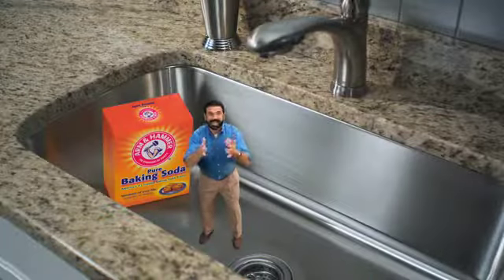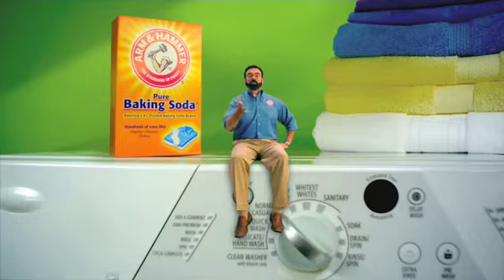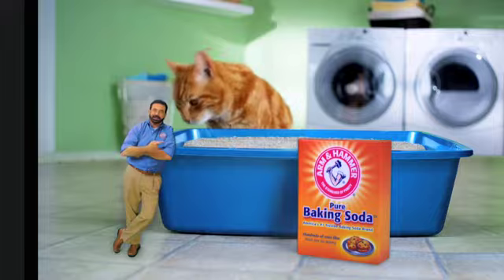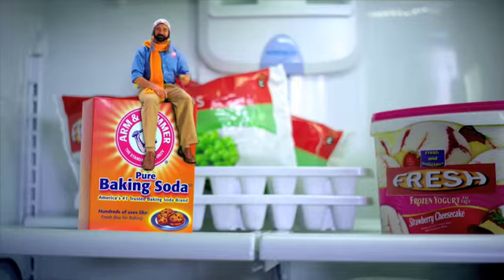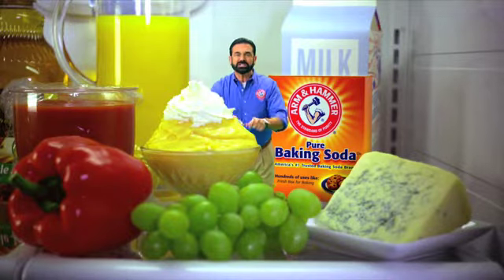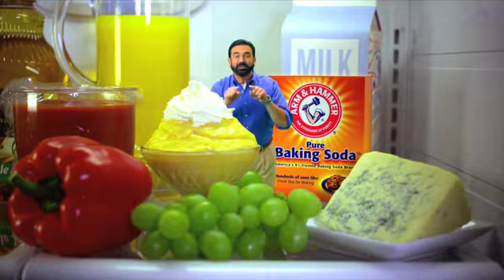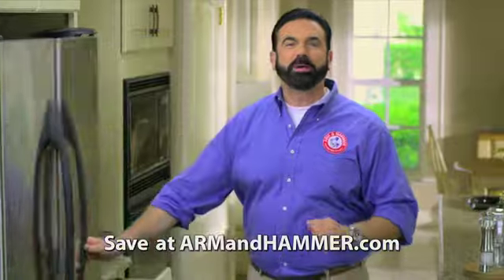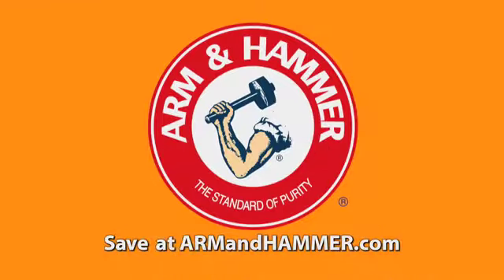Billy Mays - Arm & Hammer Baking Soda (2009) WIDESCREEN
Credit to Red Lizard Films' Vimeo channel for unearthing the widescreen version of the Billy Mays Arm & Hammer commercial. Link for commercial is